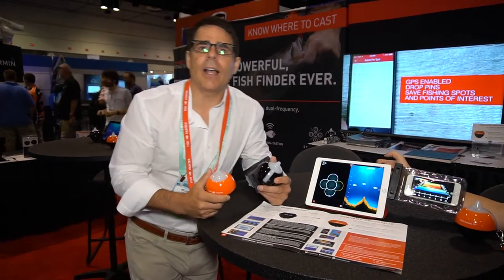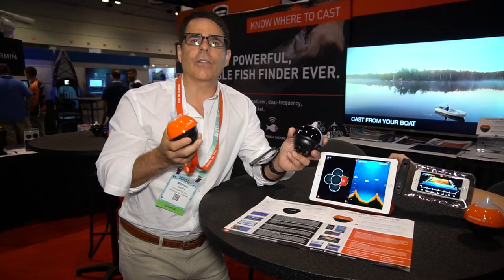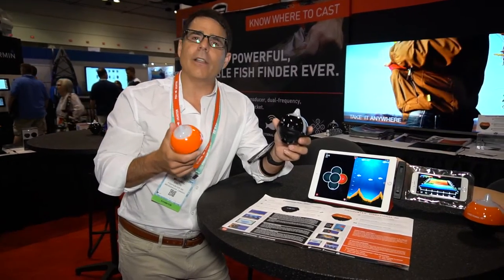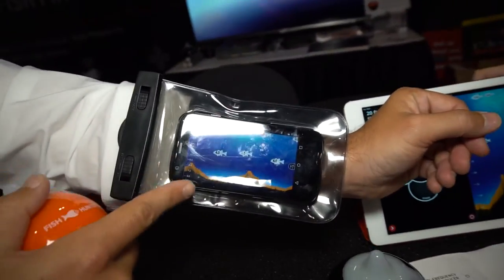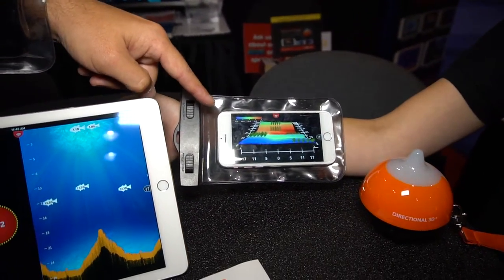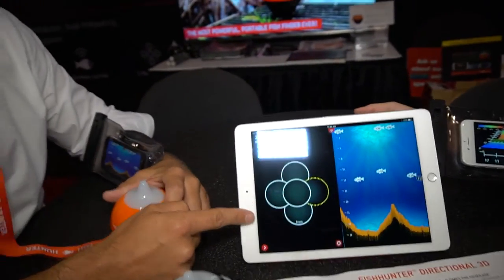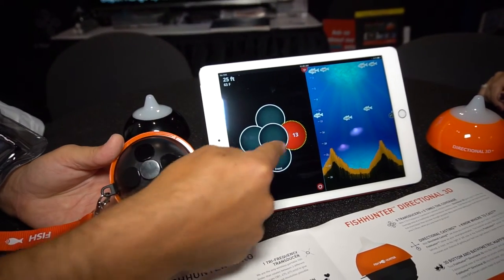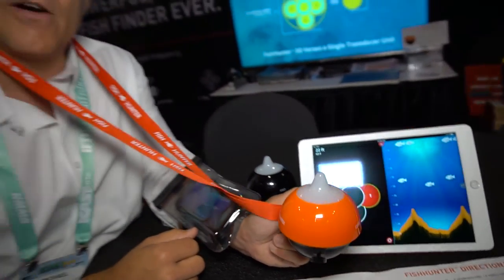Fish Hunter Pro & Directional 3D Portable Fish Finders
Fish Hunter Pro & Directional 3D Portable Fish Finders - ICAST 2016